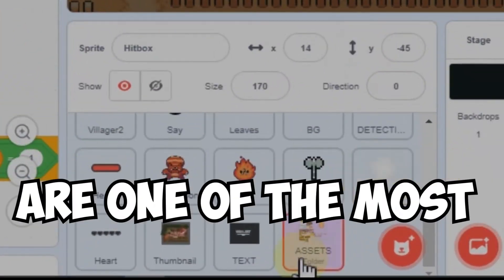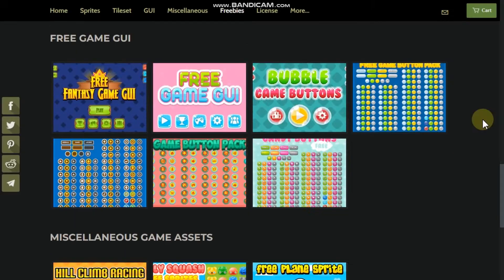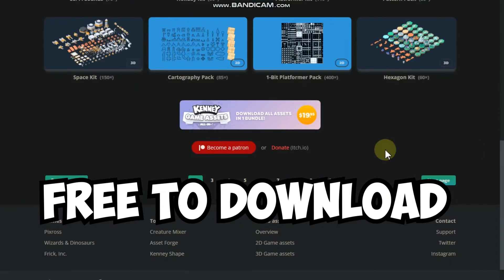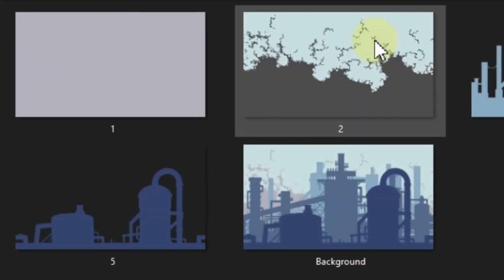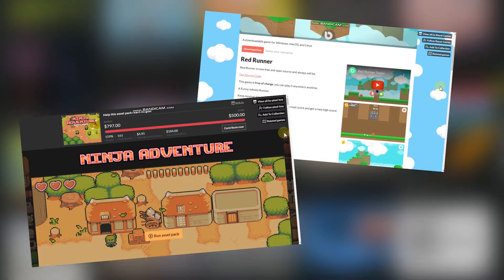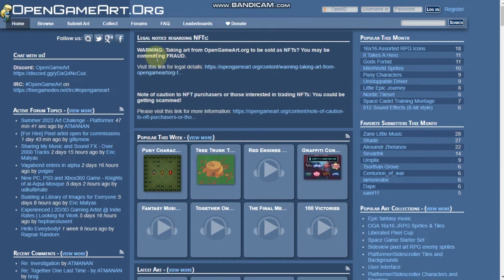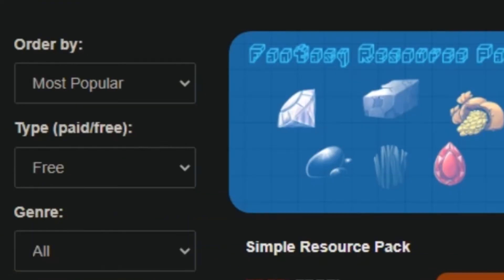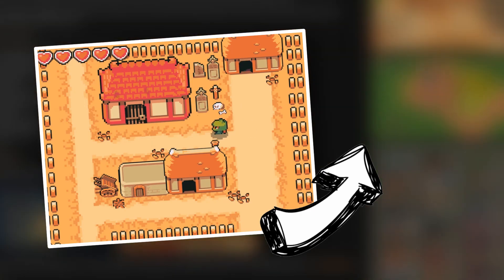FREE Game Asset Websites!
Hi SmartMinds,
In this video I will be showing you WEBSITES where you can find FREE GAME ASSETS !!!

SEEE YOU WITH ANOTHER AWESOME SCRATCH TUTORIAL !!!

TIMESTAMPS

00:00  Intro
00:15  No. 1
00:52 No. 2
01:08 No. 3
01:36 No. 4
02:17 No. 5
02:52 No. 6
03:05 No. 7
03:21 Outro